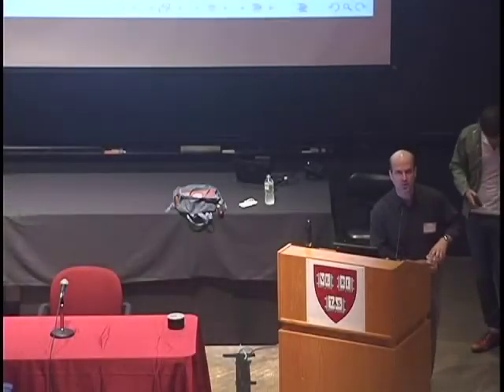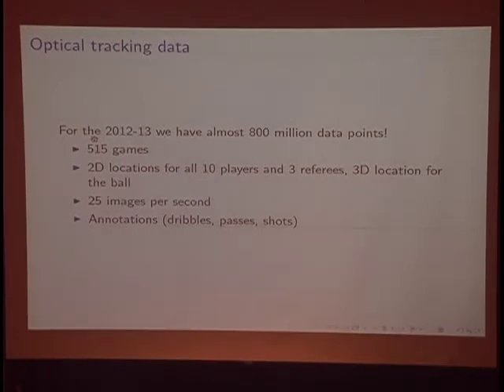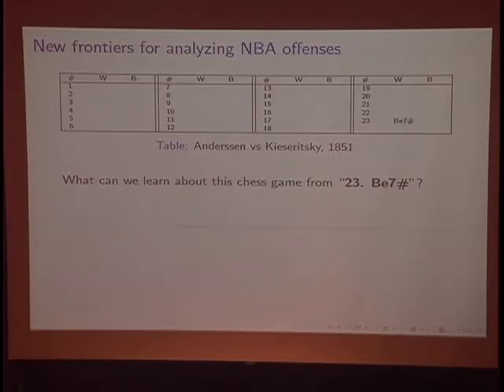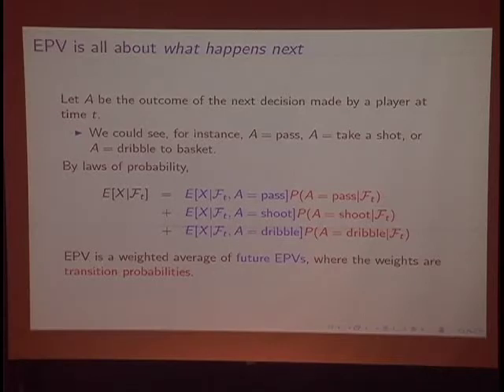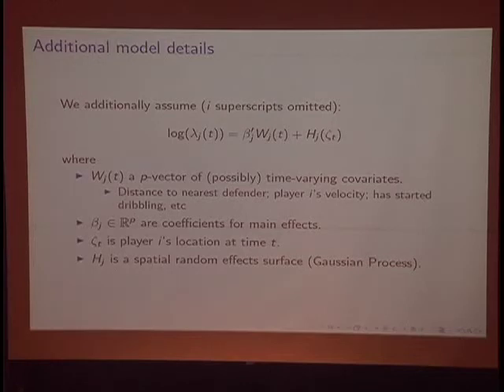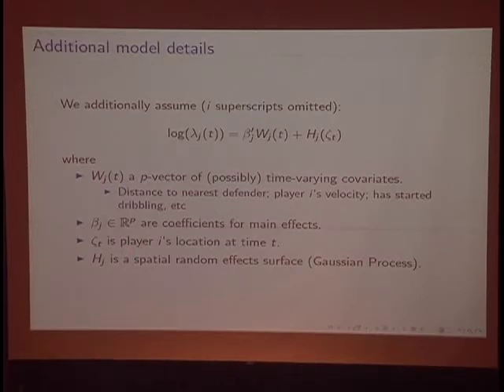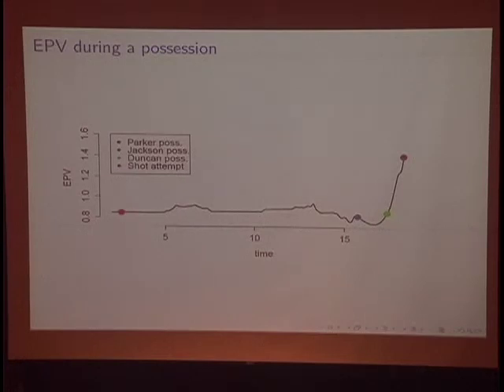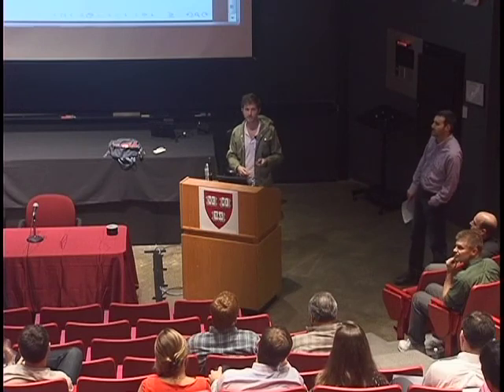2013 NESSIS - Talk by Dan Cervone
"State of Transition:  Estimated Real-Time Expected Possession Value in the NBA with a Spatiotemporal Transition Model and Player Tracking Data" presented by Dan Cervone at the 2013 New England Symposium on Statistics in Sports, held on Sept 21, 2013, at the Harvard University Science Center.